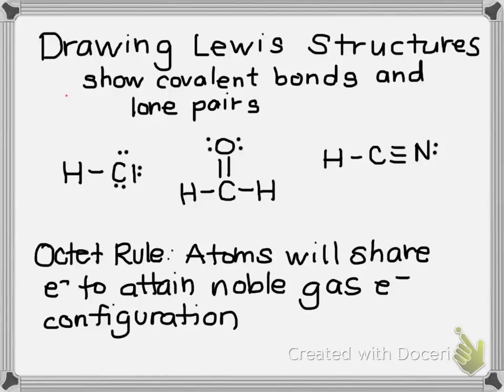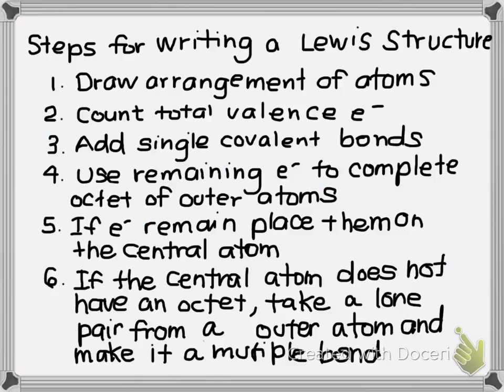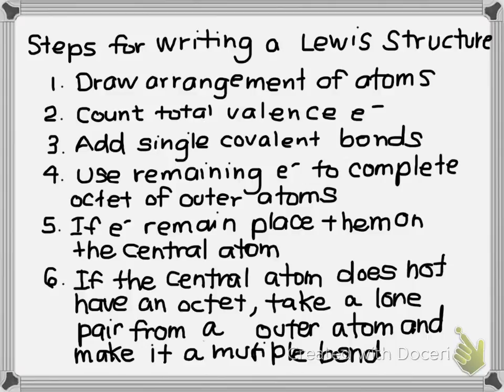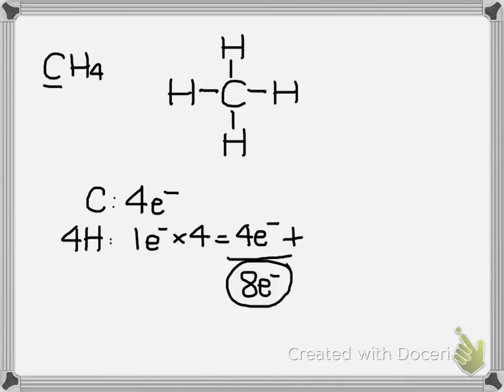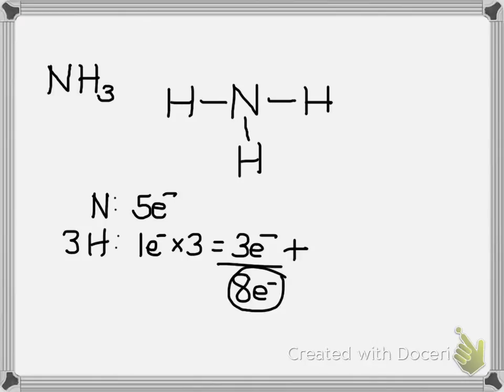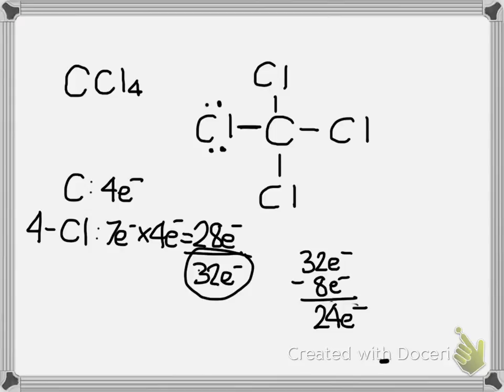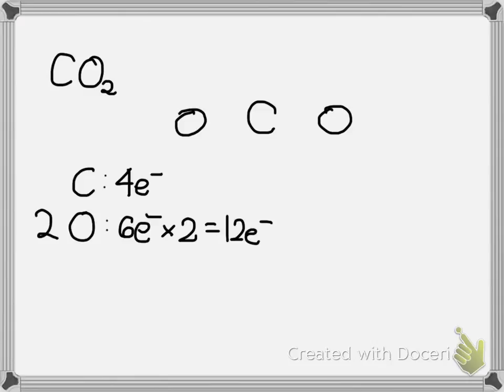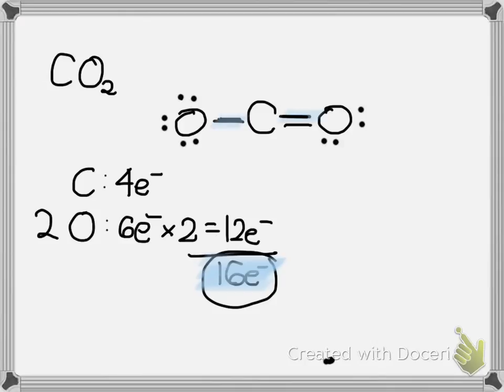1025 Drawing Lewis Structures